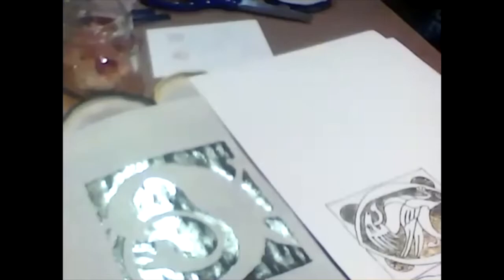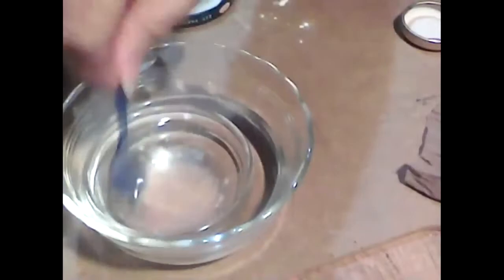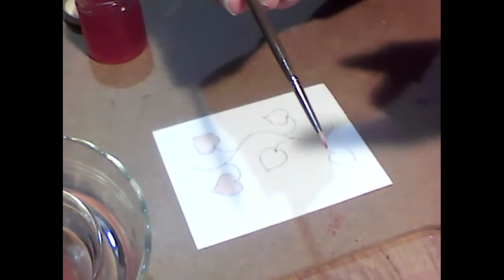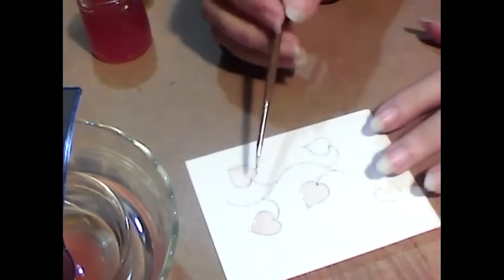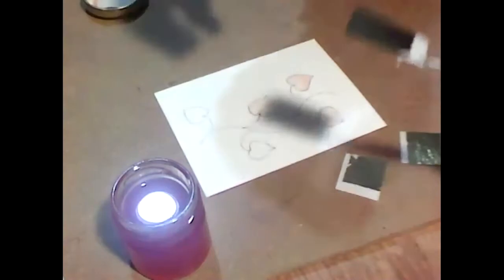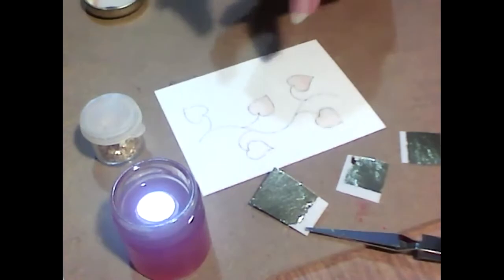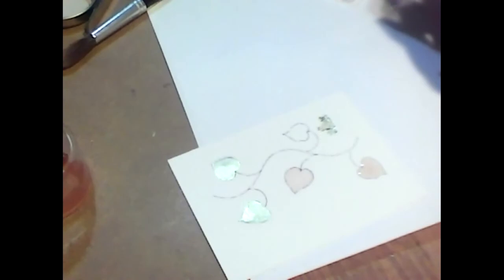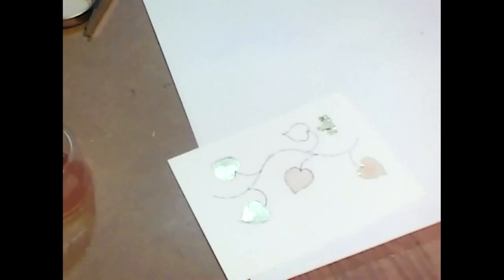Flat Gilding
Starhaven Symposium 2020
Catherine Browne of Coventry
Flat Gilding Demonstration
Learn the basics of flat gilding using a gum arabic sugar size and gold leaf.
MATERIALS SUGGESTED: bristol paper, size, gold leaf